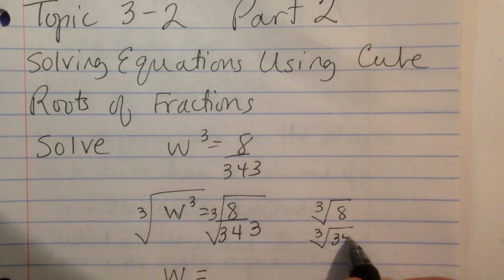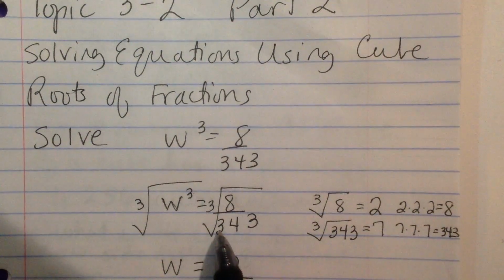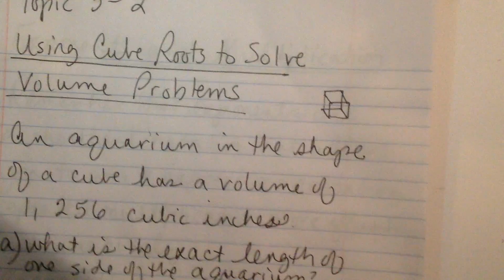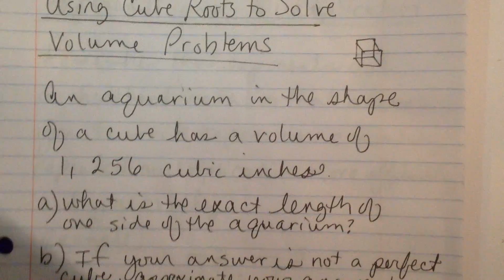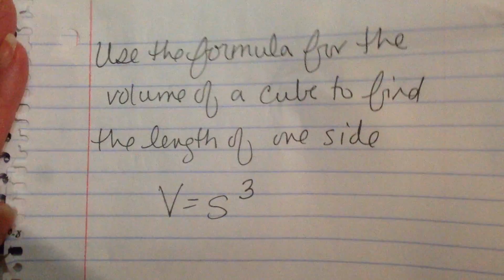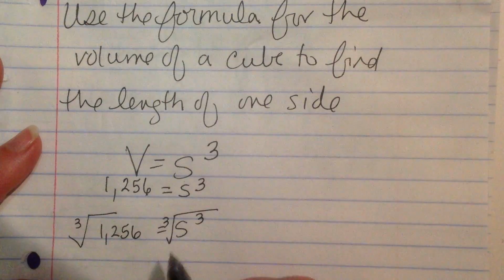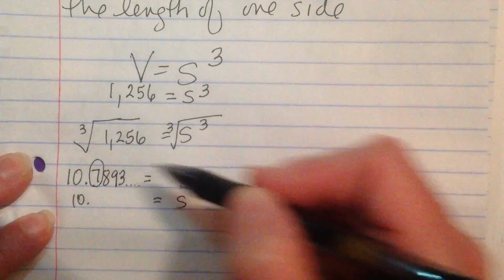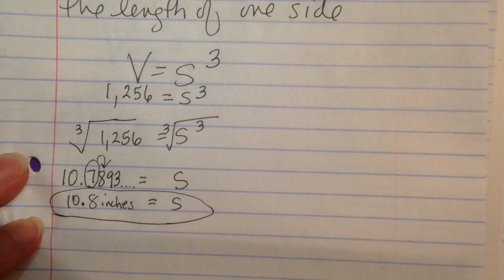3 2 Part 2